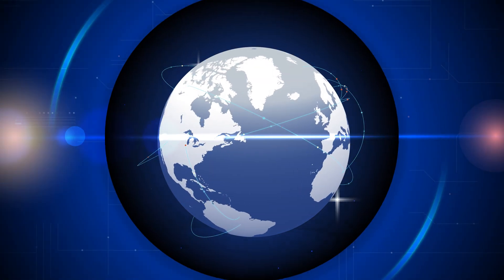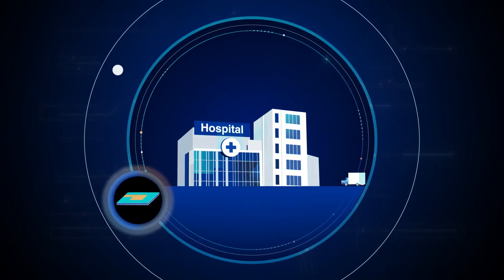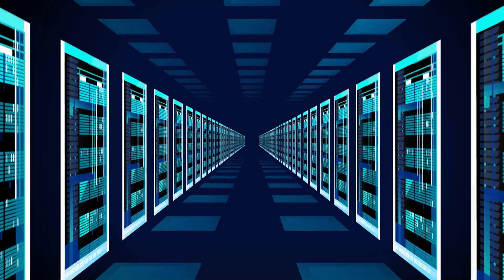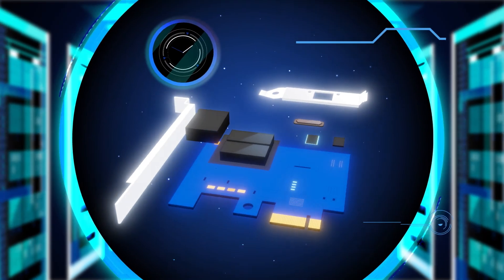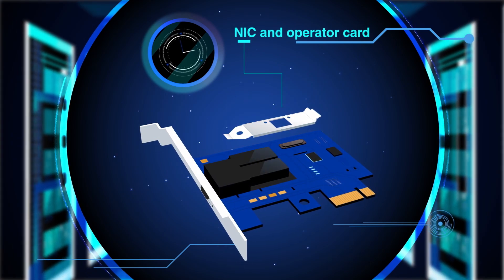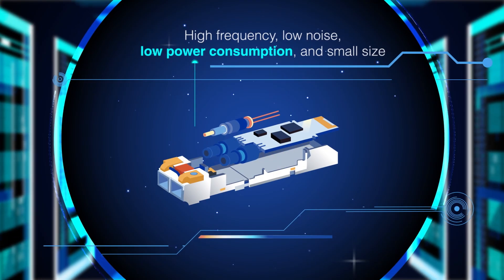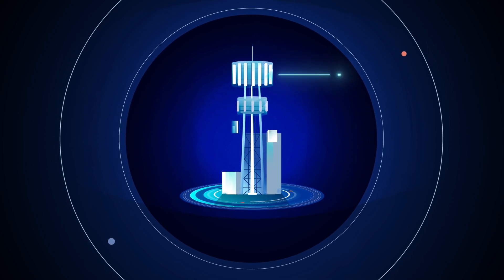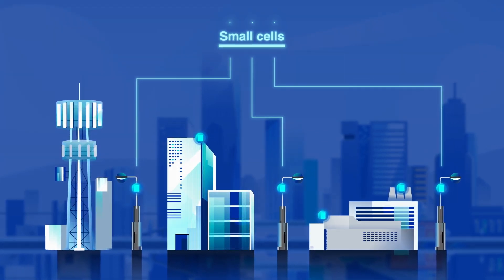Timing Is Everywhere | Data Is Defined by Time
As a global technology leader, Epson produces compact, accurate timing devices with low noise and low power consumption for data centers, network interface cards, 5G base stations and more